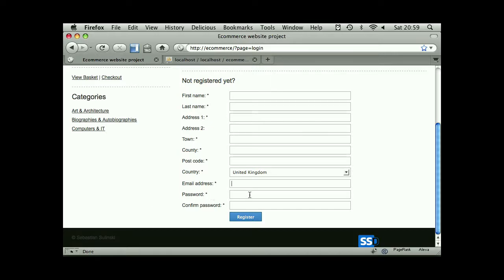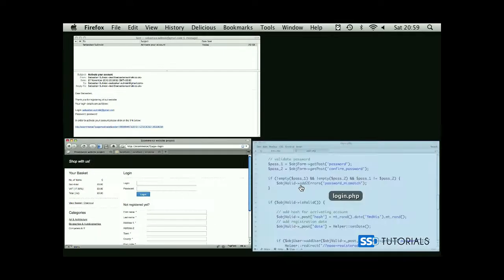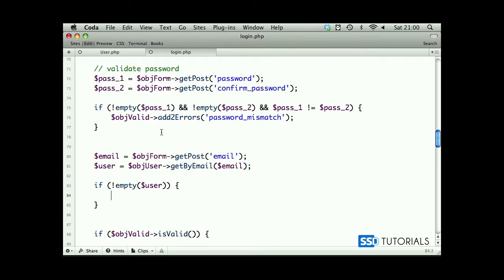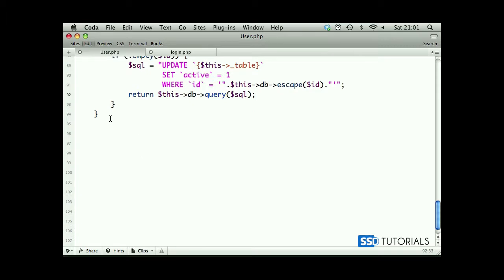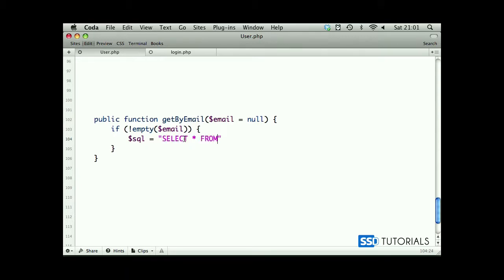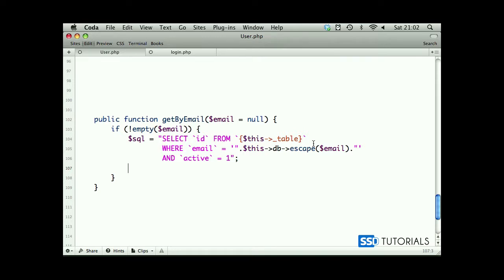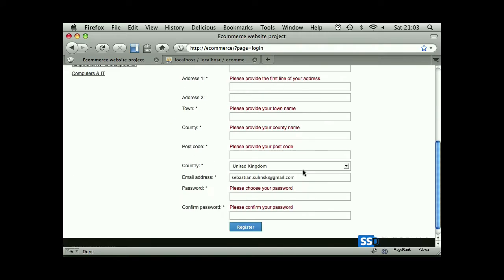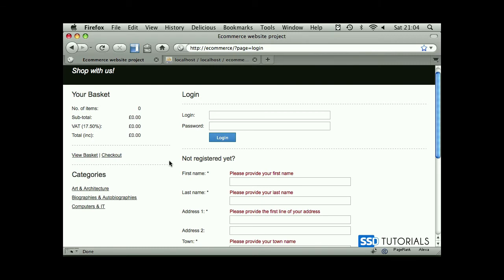11-15: E-commerce application with PHP, MySQL, Ajax and PayPal